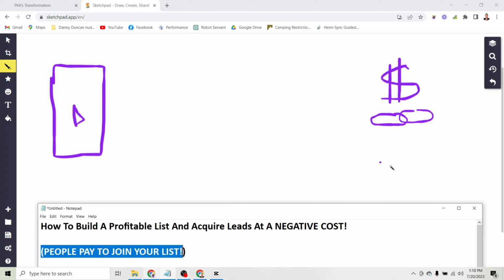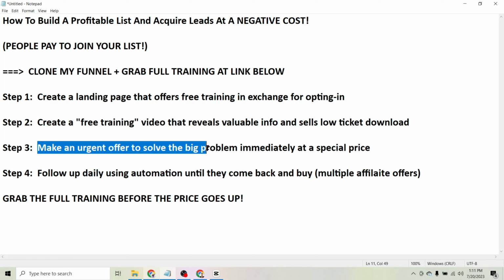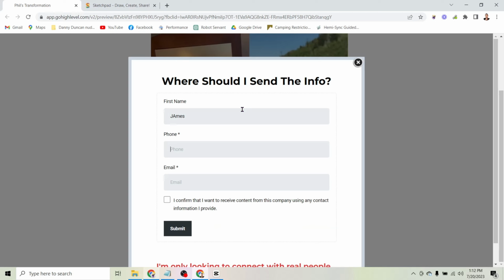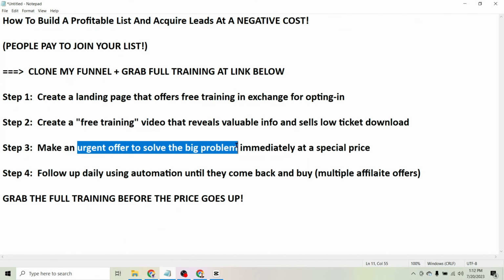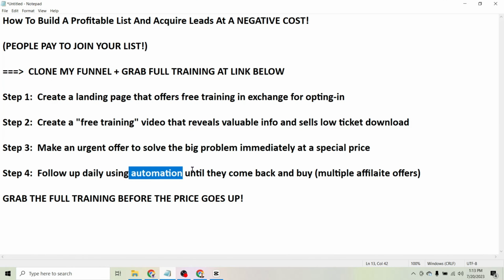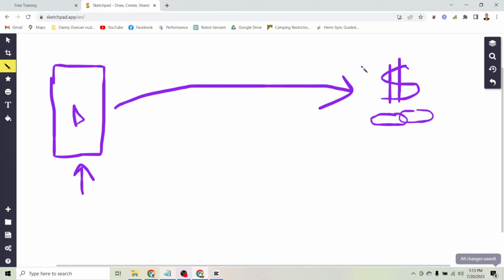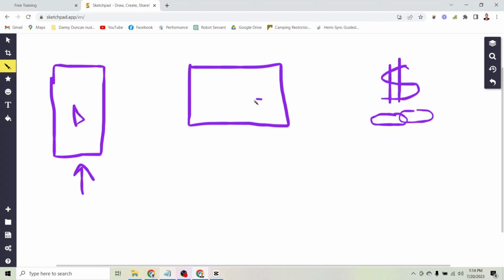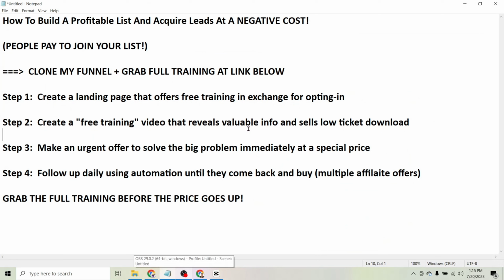Acquire Leads Profitably With Automation (COPY/PASTE LEAD-GEN FUNNEL)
In this video, we'll explore a step-by-step process that leverages a free training to attract leads, a low-ticket lead magnet to nurture them, and an automated sales system to effortlessly sell higher-ticket products, resulting in a highly profitable lead generation journey.

🔥 Are you ready to transform your lead generation process and build a lucrative list of leads with a lead gen funnel? Let's dive in and discover how to optimize your funnel for sustainable success! 🔥

💼 Lead gen funnels are the secret sauce behind acquiring leads profitably and scaling your business. In this video, I'll guide you through a powerful strategy that combines a free training offer, a compelling low-ticket lead magnet, and an automated sales system, creating a seamless pathway to not only capture leads but convert them into high-paying customers.

💡 Join me, James Jernigan, as I reveal the process of lead gen funnels that revolutionizes your lead acquisition without relying on paid advertising. Get ready to unlock the potential of your funnel for long-term profitability. 💡

In this video, you'll learn:

1️⃣ The Power of a Free Training: Discover how to craft a free training that addresses your audience's pain points and offers valuable insights. I'll share tips on creating high-quality content that positions you as an authority and entices leads to take action.

2️⃣ Nurturing Leads with a Low-Ticket Lead Magnet: Learn how to design a low-ticket lead magnet that complements your free training and gently nurtures leads towards making a purchase. I'll provide insights on pricing, value proposition, and creating a compelling offer that drives conversions.

3️⃣ Automating the Sales Process: Uncover the secrets to automating your sales process using a well-designed sales funnel. I'll share tips on using email sequences, upsells, and strategically timed offers to convert leads into high-paying customers automatically.

4️⃣ Achieving Profitable Lead Generation: Discover how the synergy of your lead gen funnel results in profitable lead acquisition. I'll provide insights on analyzing your funnel's performance, optimizing for higher conversions, and scaling your lead generation efforts without increasing ad spend.

🚀 Ready to acquire leads profitably with a lead gen funnel and grow your business sustainably? This is your opportunity to build a list of qualified leads that convert into loyal customers! 🚀

🎯 If you're eager to implement a lead gen funnel and acquire leads profitably, don't miss out on this video! Watch it now and discover the secret to optimizing your lead generation for profitable results. 🎯

Let's build a community of successful entrepreneurs who leverage the power of profitable lead acquisition!

Thanks for tuning in, and I'll catch you in the video!

James Jernigan